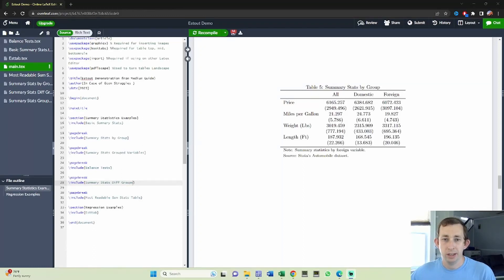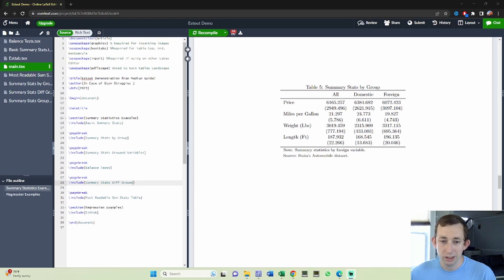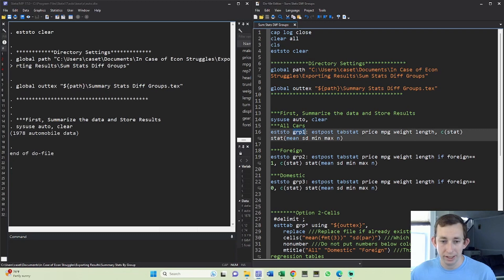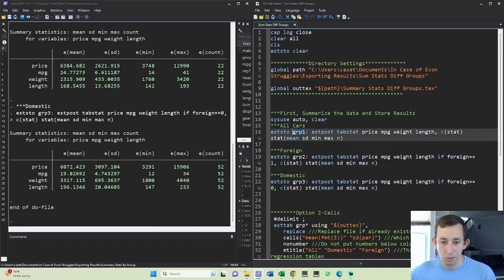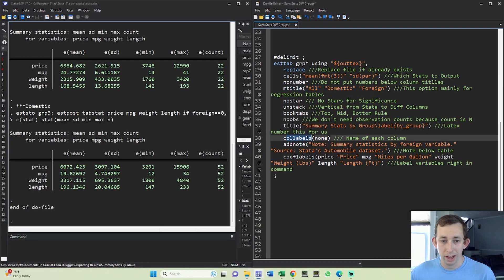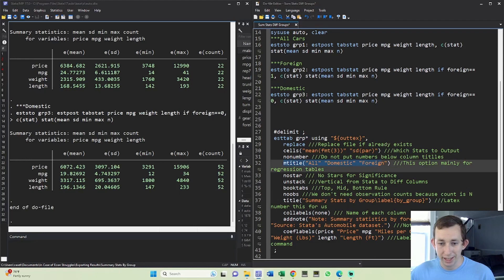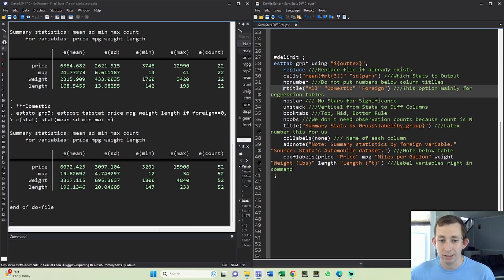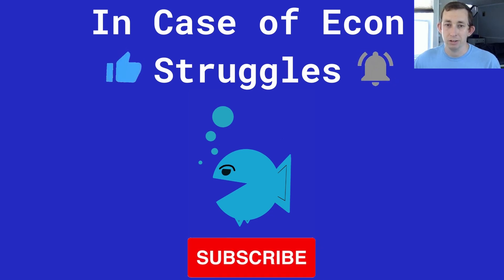Easily Export Summary Stats by Sub-Samples | Exporting Results Struggle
Exporting Results Struggle | Easily Export Summary Stats by Sub-Samples:

In this video I show how to Easily Export Formatted Summary Stats tables with your whole sample and Sub-samples in different columns.

--- Stata Code---
cap log close
clear all
cls
eststo clear

Directory Settings
global path "YOUR PATH HERE"

global outtex "${path}\Summary Stats Diff Groups.tex"

***First, Summarize the data and Store Results
sysuse auto, clear
***All Cars
eststo grp1: estpost tabstat price mpg weight length, c(stat) stat(mean sd min max n)

***Foreign
eststo grp2: estpost tabstat price mpg weight length if foreign==1, c(stat) stat(mean sd min max n)

***Domestic
eststo grp3: estpost tabstat price mpg weight length if foreign==0, c(stat) stat(mean sd min max n)

 esttab grp* using "${outtex}",
  replace ///Replace file if already exists
  cells("mean(fmt(3))" "sd(par)") ///Which Stats to Output
 nonumber ///Do not put numbers below column titlles
  mtitle("All" "Domestic" "Foreign") ///This option mainly for regression tables
  nostar /// No Stars for Significance
  unstack ///Vertical from Stata to Diff Columns
  booktabs ///Top, Mid, Bottom Rule
  noobs ///We don't need observation counts because count is N
  title("Summary Stats by Group\label{by_group}") ///Latex number this for us
  collabels(none) /// Name of each column
  addnote("Note: Summary statistics by foreign variable." "Source: Stata's Automobile dataset.") ///Note below table
  coeflabels(price "Price" mpg "Miles per Gallon" weight "Weight (Lbs)" length "Length (Ft)") ///Label variables right in command

Timestamps:
0:00 - Set-up
0:55 - Storing Each Sub-Sample Separately
1:36 - Exporting a Single Table with all Estimates